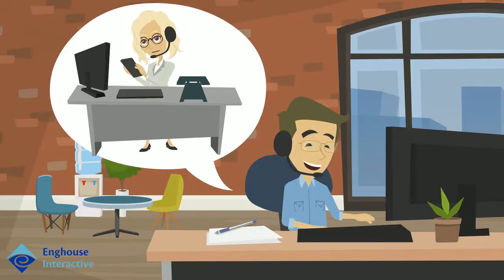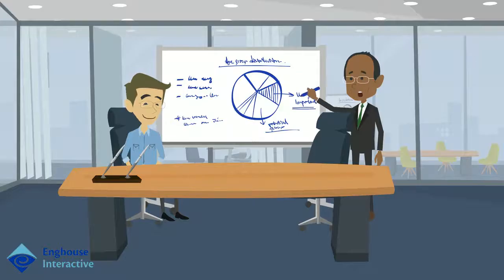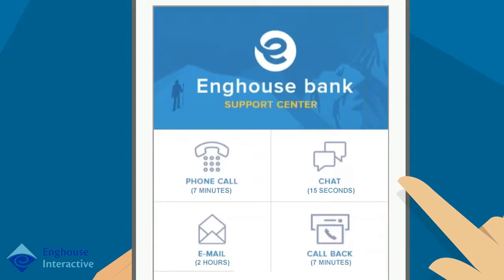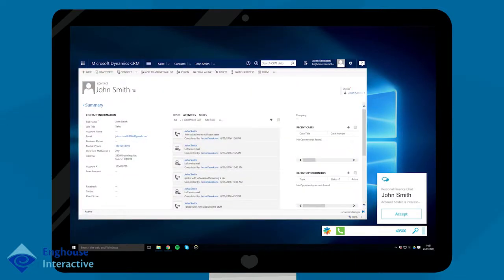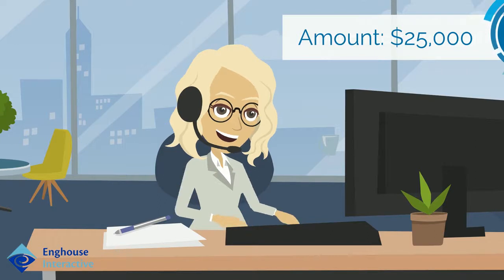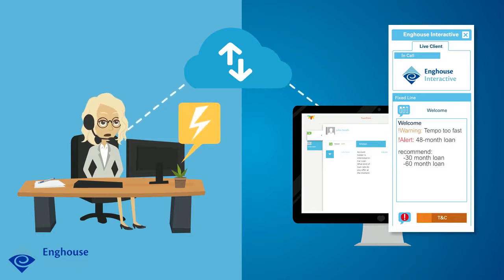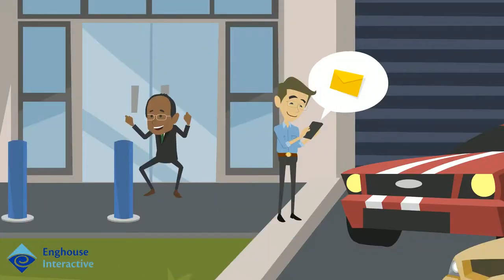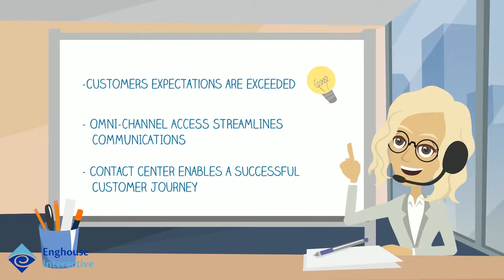Enghouse Self Service Financial Customer Journey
How a Bank provides a high level of service to empower customer and agents to self serve.